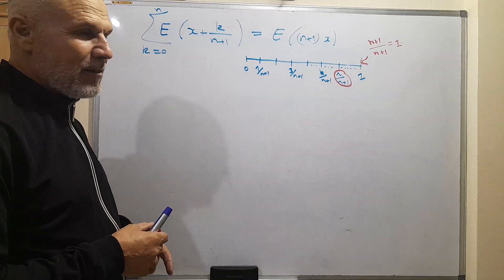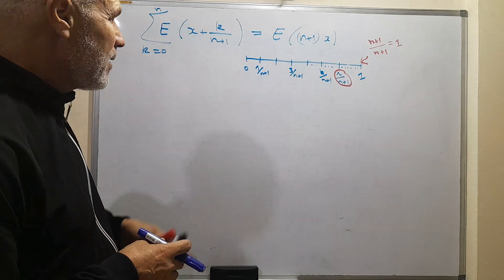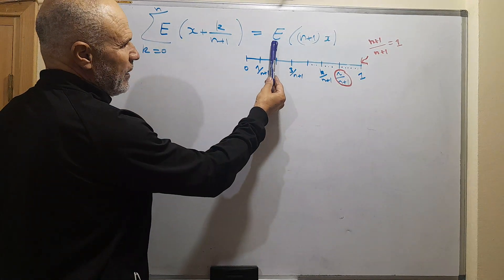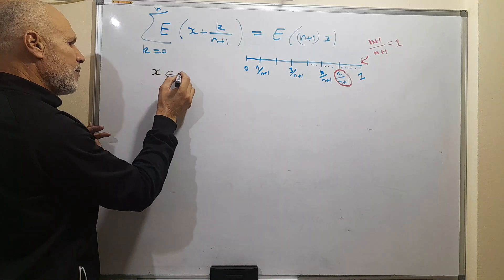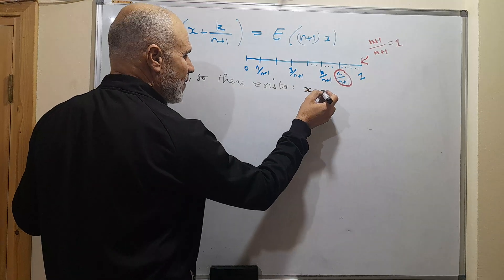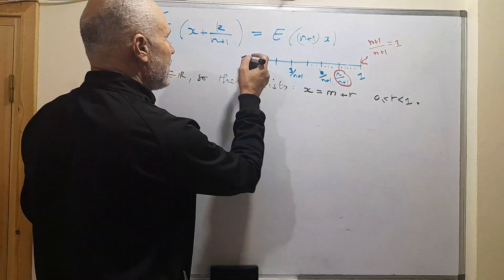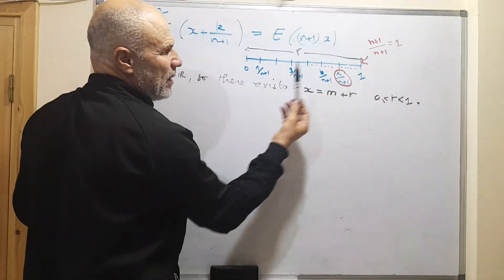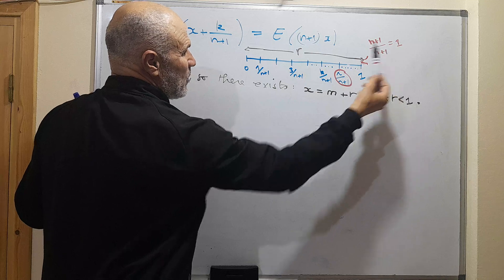Integer part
An exercise more complicated about integer part of a real number